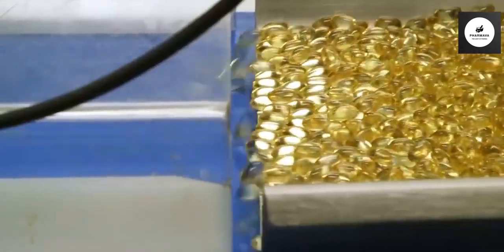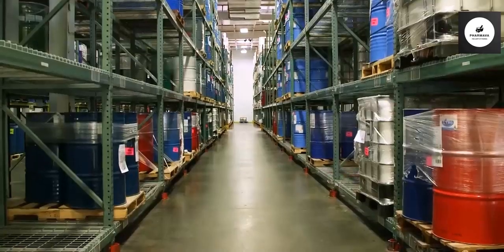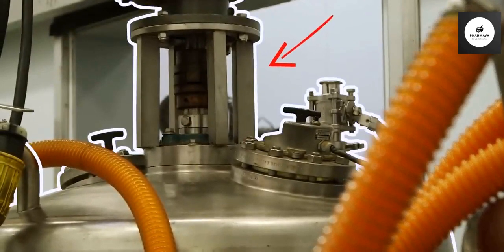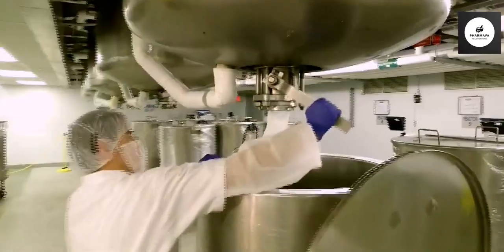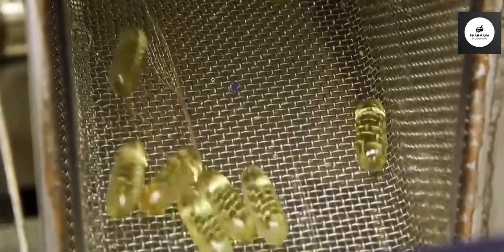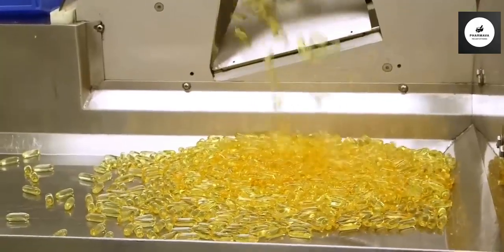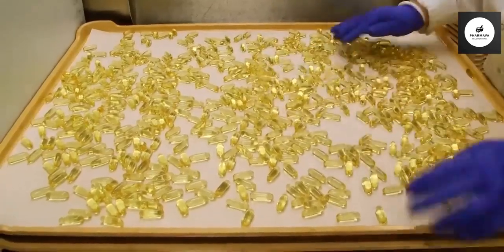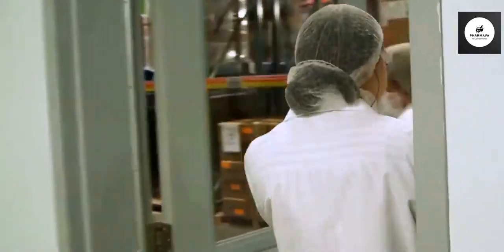Soft Gelatin Vitamin Manufacturing: Process Overview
Making soft gelatin vitamins in a pharmaceutical setting involves several steps and requires specialized equipment and expertise. Here's a simplified overview of the process:

Formulation Development: Determine the formulation of the vitamin supplement, including the active ingredients (vitamins), excipients (such as gelatin, plasticizers, colorants), and any additional additives like flavorings or preservatives. The formulation must meet regulatory requirements for safety, efficacy, and stability.
Gelatin Preparation: Gelatin is softened by soaking it in water or another suitable solvent. The gelatin solution is heated to dissolve it completely, and any insoluble impurities are removed through filtration.
Preparation of Vitamin Solution: The active ingredients (vitamins) are mixed with other liquid excipients to form a homogeneous solution. This solution should contain the precise dosage of each vitamin as per the formulation.
Encapsulation Process: The gelatin solution is poured into a machine called an encapsulator. This machine consists of two gelatin-coated rollers that rotate to form gelatin shells. The vitamin solution is then injected into the gelatin shells as they are being formed. The encapsulator seals the shells, creating individual soft gelatin capsules.
Drying and Curing: The newly formed soft gelatin capsules are dried to remove excess moisture. They may also undergo a curing process to ensure uniformity and stability.
Inspection and Quality Control: The capsules are inspected for defects such as cracks, leaks, or improperly filled capsules. Quality control tests are performed to ensure that the capsules meet specifications for appearance, content uniformity, dissolution, and microbiological purity.
Packaging and Labeling: The soft gelatin capsules are packaged in blister packs, bottles, or other suitable containers. Each container is labeled with information such as the product name, dosage strength, expiration date, and storage instructions.
Regulatory Compliance: Throughout the manufacturing process, strict adherence to Good Manufacturing Practices (GMP) and regulatory guidelines is essential to ensure product safety, efficacy, and quality.
It's important to note that this process is highly regulated and may vary depending on factors such as the specific formulation, equipment used, and regulatory requirements in different regions. Pharmaceutical companies typically have specialized facilities and personnel dedicated to the production of soft gelatin capsules.